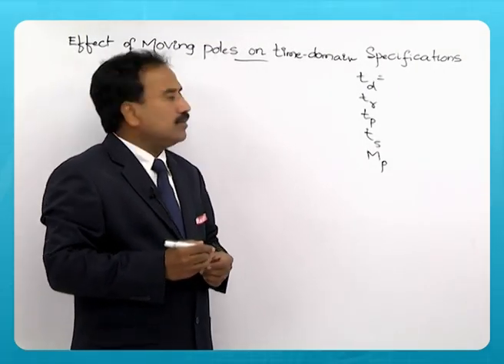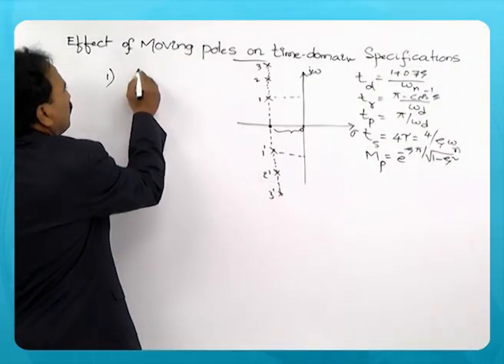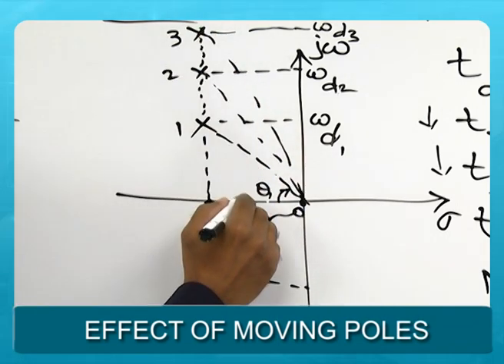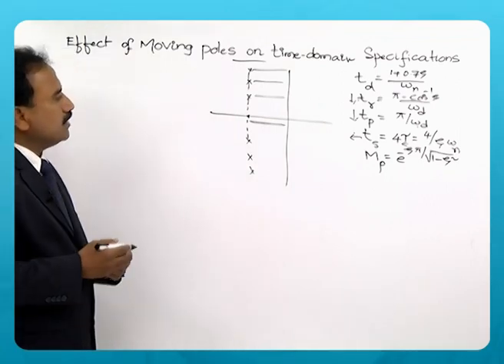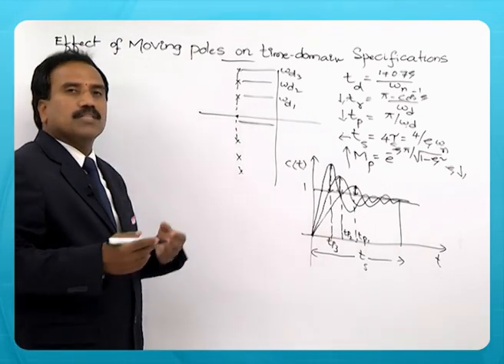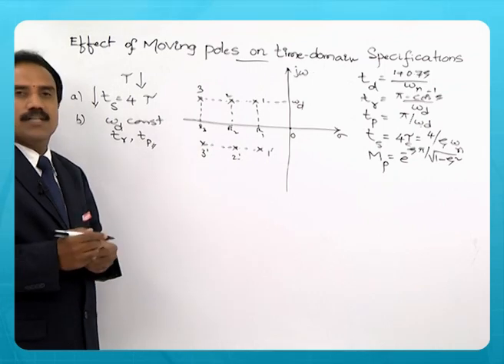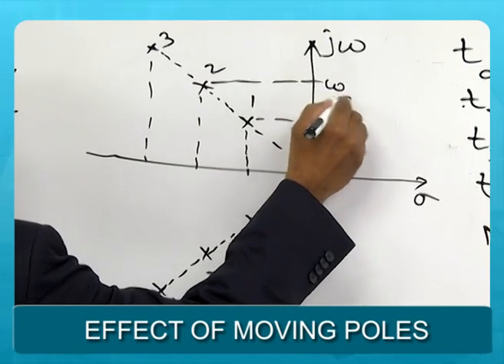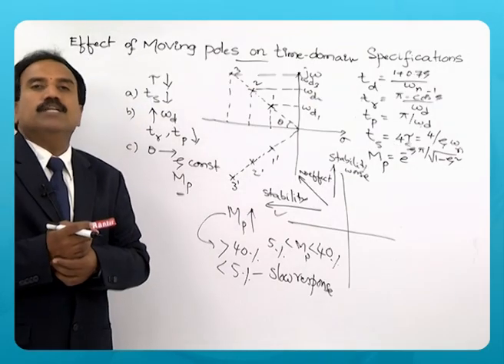Effect Of Moving Poles | Time Response Analysis | Control Systems | GATE | Dr. P Venkateshwarlu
This lecture video deals primarily with Effect Of Moving Poles in Time Response Analysis enclosed with Control Systems which is briefly explained by  Dr. P Venkateshwarlu Sir.